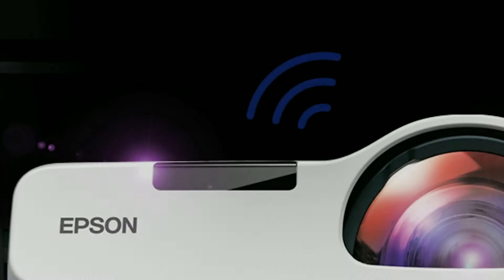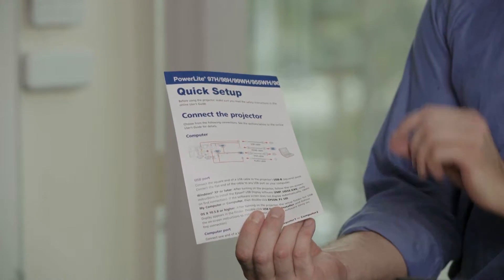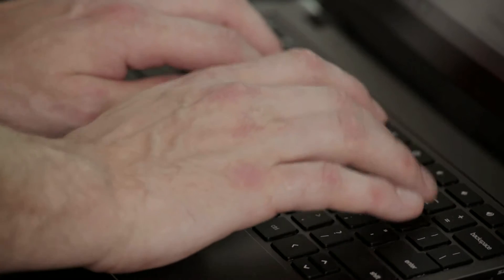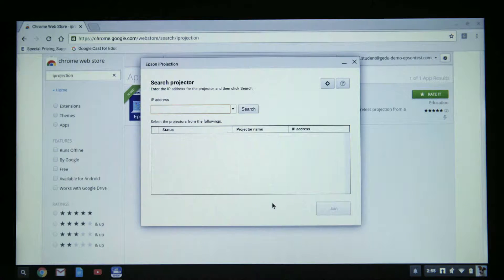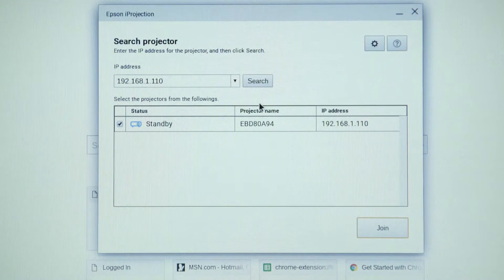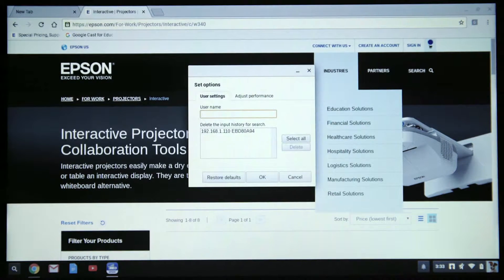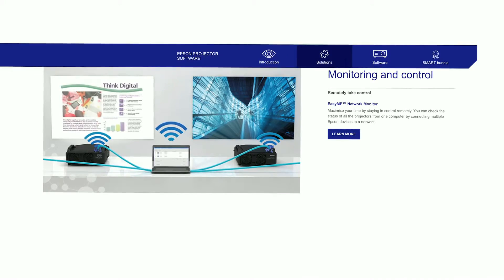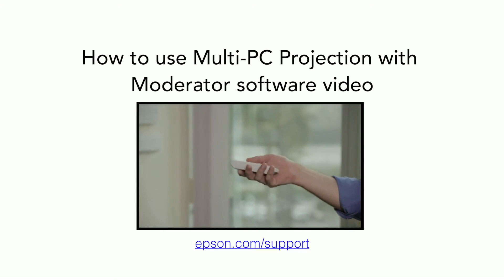Epson iProjection for Chrome | How to project from a Chromebook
This short video explains how to project from a Chromebook to your Epson projector, using the iProjection for Chrome app.